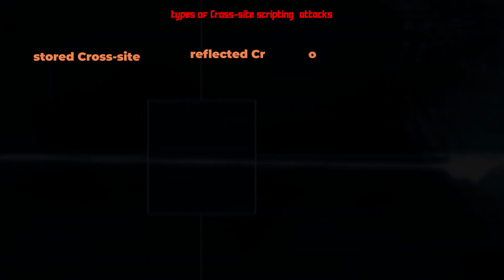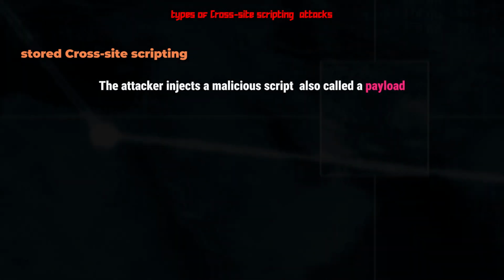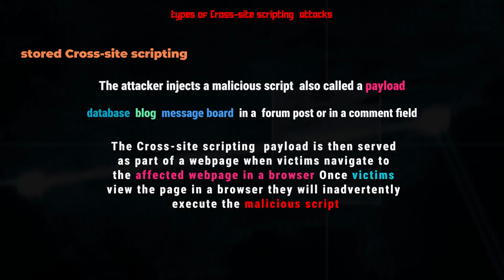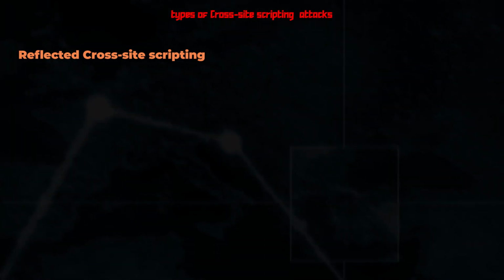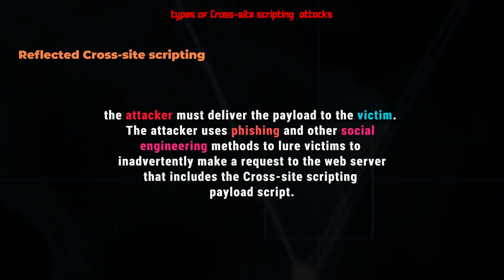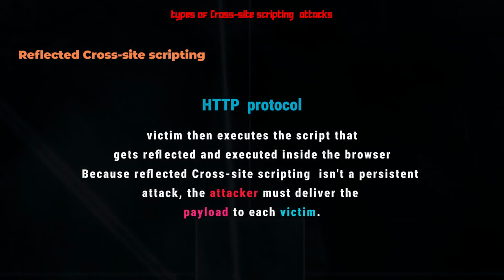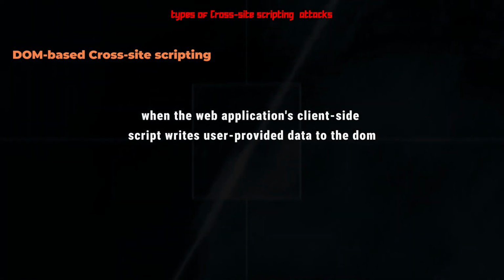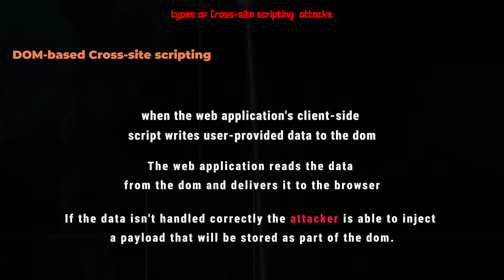Types of cross-site scripting part 3